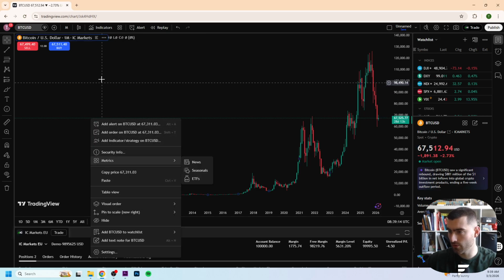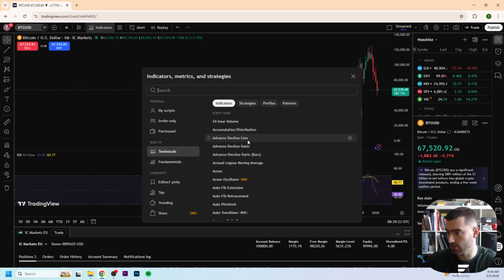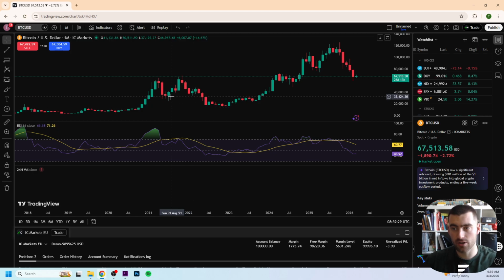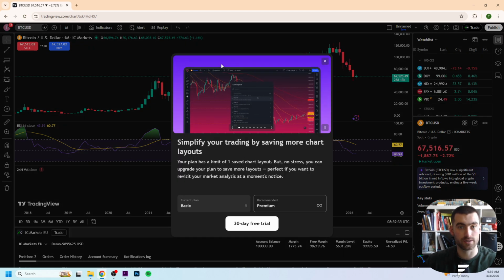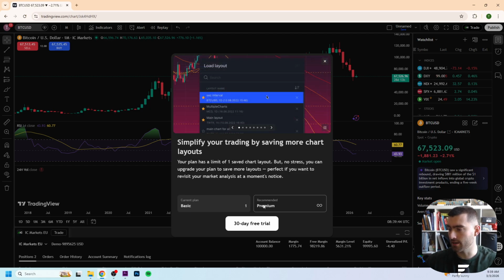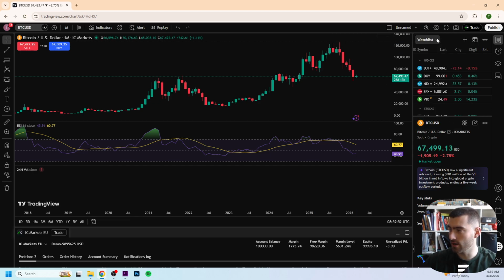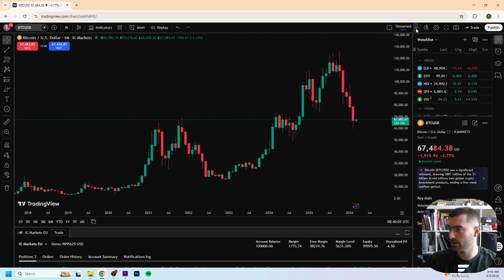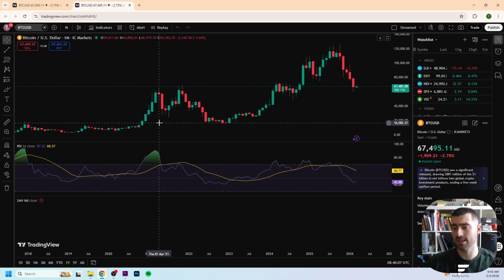How to SAVE CHARTS on Tradingview (Easy Guide 2026)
How to SAVE CHARTS on TradingView (Easy Guide 2026) – in this beginner-friendly guide, you’ll learn exactly how to save your chart layouts and drawings on TradingView. This tutorial explains how to save your current chart setup, use templates, back up your indicators and drawings, and restore saved charts whenever needed. Perfect for beginners and active traders who want a clear, step-by-step method to save charts on TradingView in 2026.